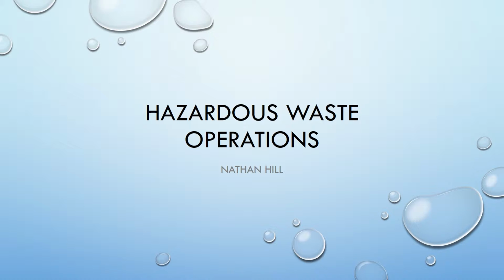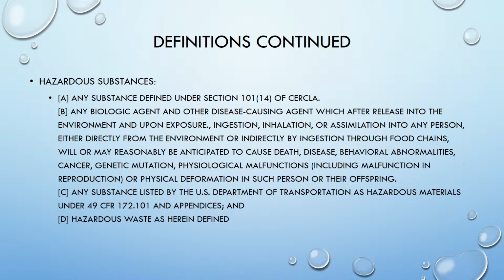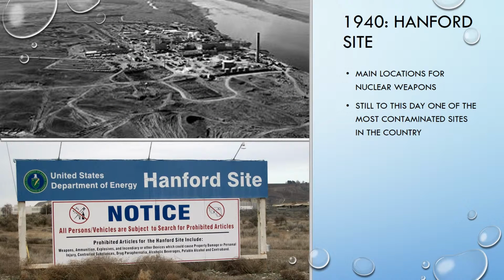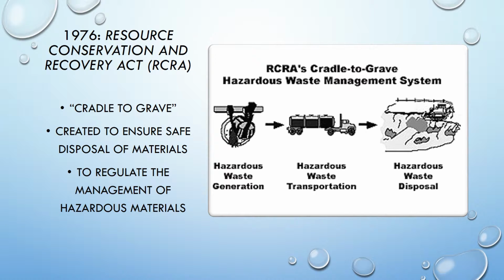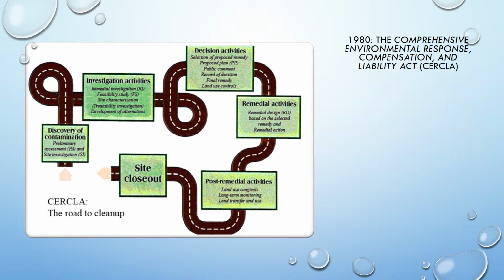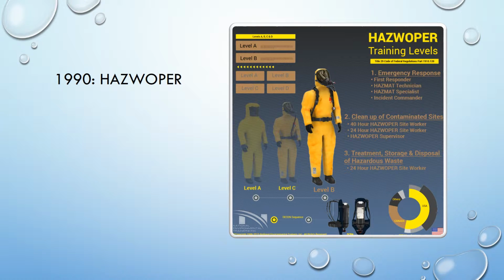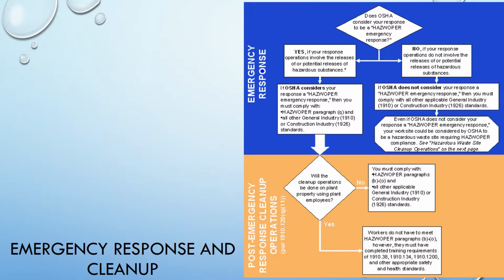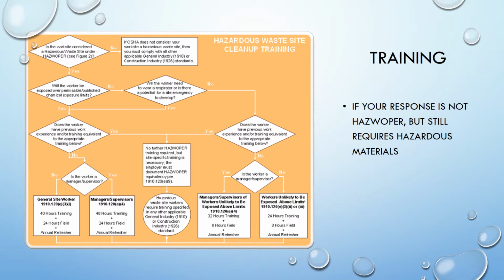Hazardous Waste Operations in the US